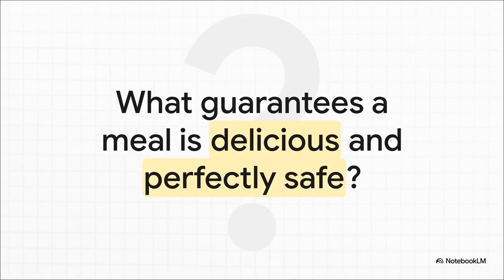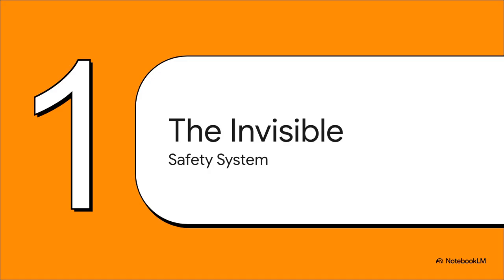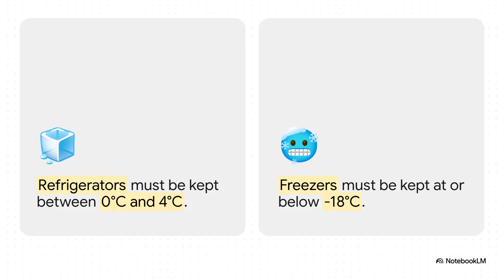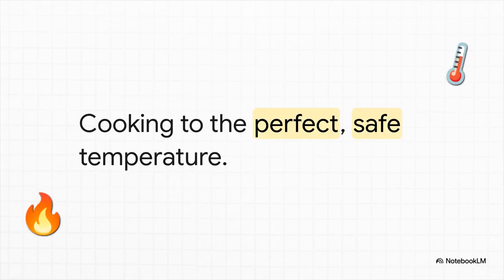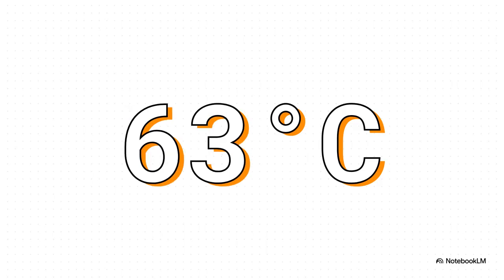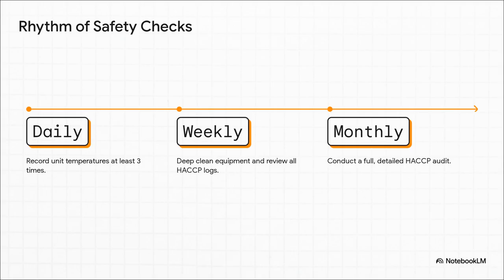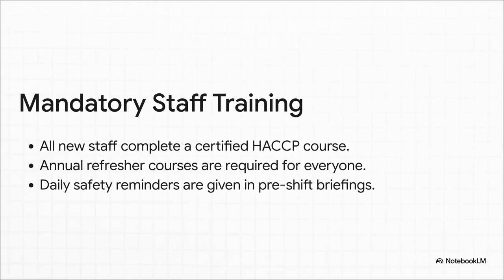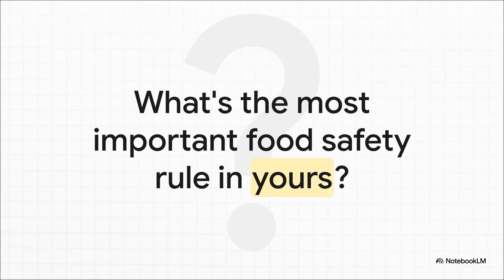SOP F&B FB 011 HACCP Compliance and Food Safety Checks